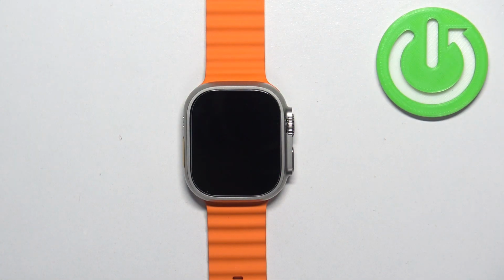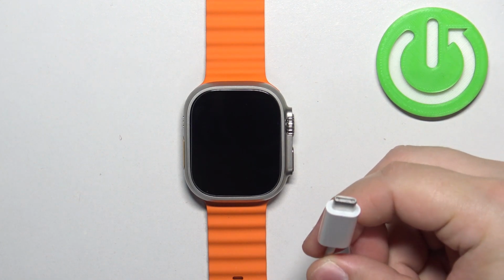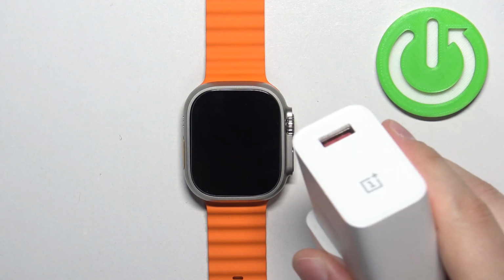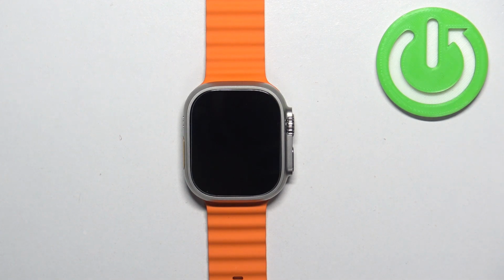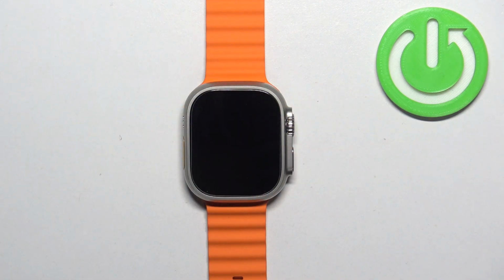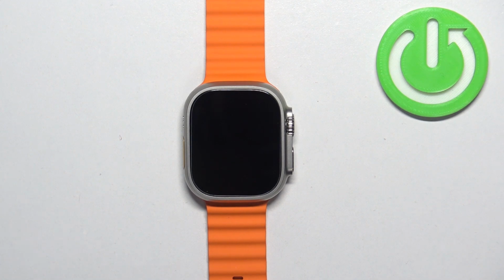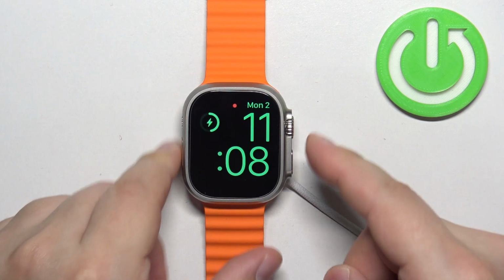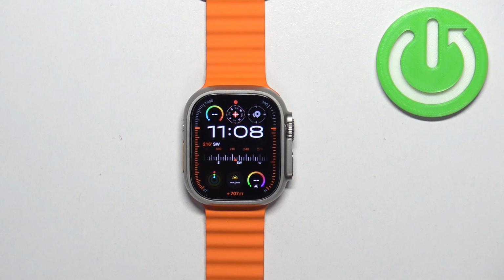How to Charge Battery on APPLE Watch Ultra 2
Find out more about APPLE Watch Ultra 2:
Welcome. Stay here if you want to know how to charge the battery on your APPLE Watch Ultra 2. In this guide, we'll show you how to efficiently charge your APPLE Watch Ultra 2, ensuring it stays powered throughout your day. Keeping your watch charged is very important from health monitoring to receiving notifications. Visit our YouTube channel if you want to know more about APPLE Watch Ultra 2.

How to charge battery on APPLE Watch Ultra 2? How to charge the APPLE Watch Ultra 2? How to start charging process on APPLE Watch Ultra 2?